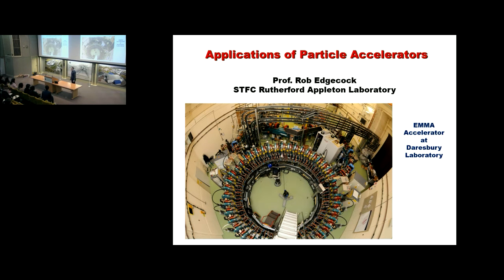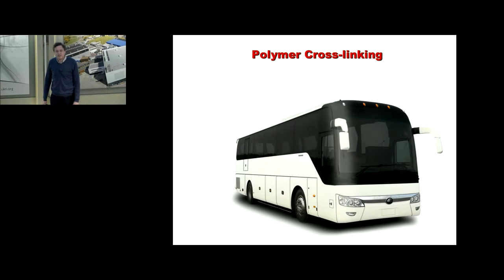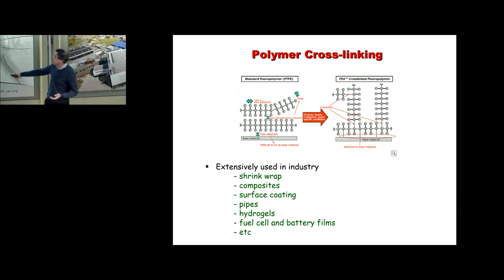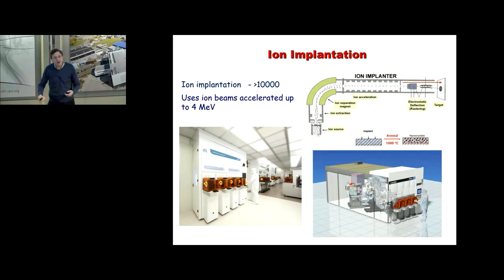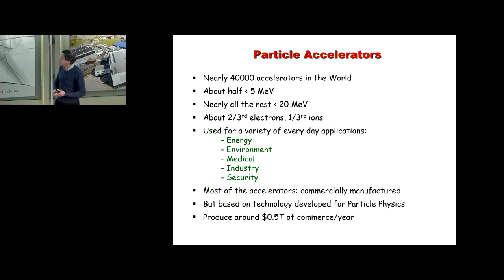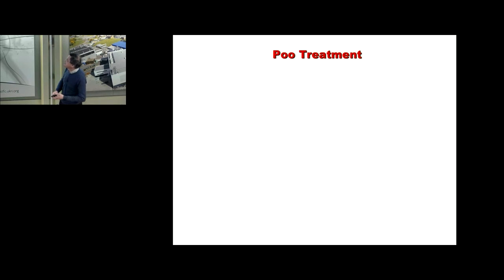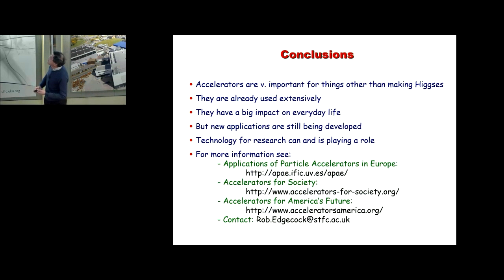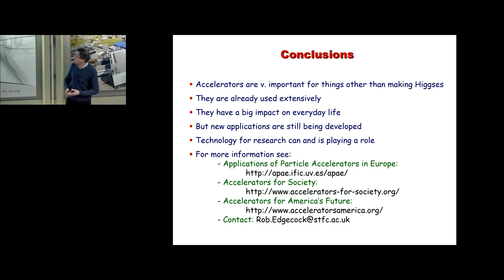Applications Of Particle Accelerators - Rob Edgecock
A lecture from the 2019 Particle Physics Masterclasses, aimed at UK A-level students.